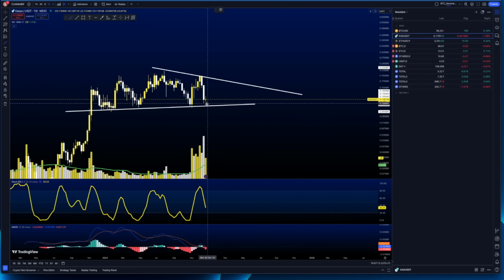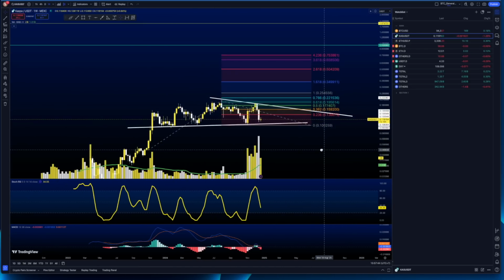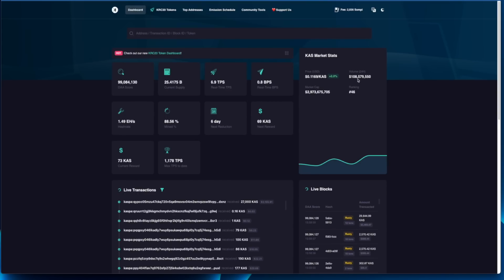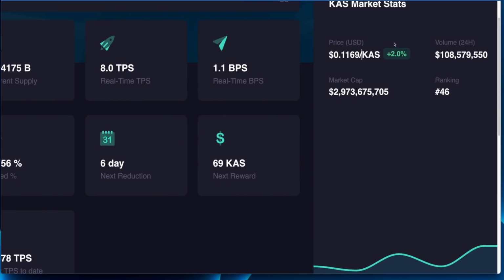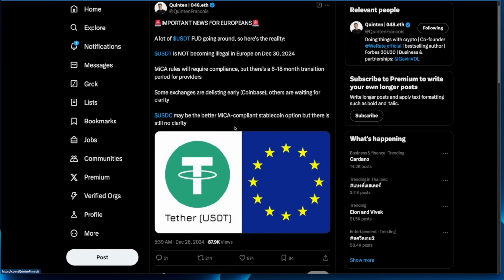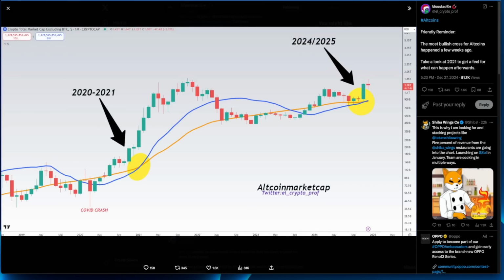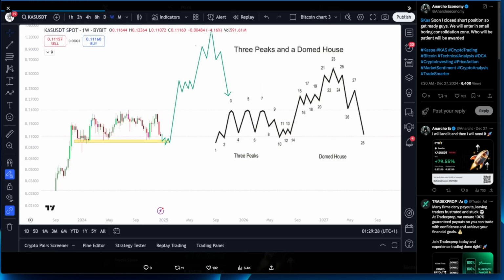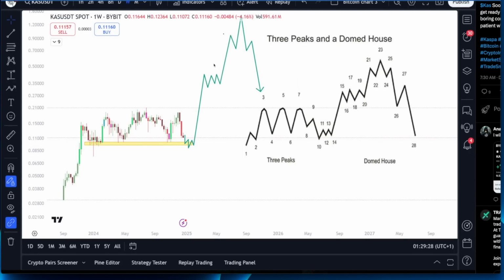🚨How Do You Feel About This Target For Kaspa!?| Kaspa Price Prediction🚀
💎 Claim Up To $1000 In Bonuses! ⭐

🚀HARDWARE WALLETS:
💎 Keep Your Crypto Safe! ⭐

🚀 Safety On The Internet:
💎 Secure Yourself From Hackers! ⭐

🚀🚀🚀Crypto Space🚀🚀🚀